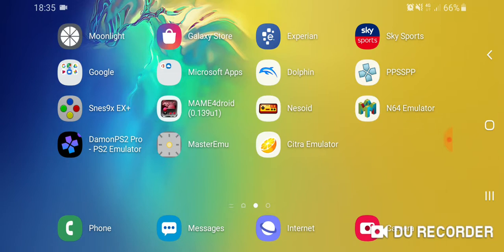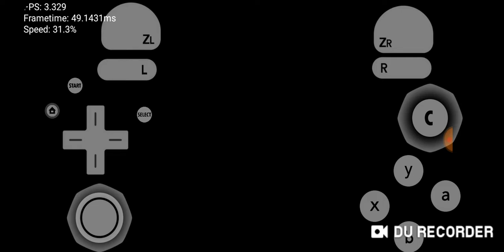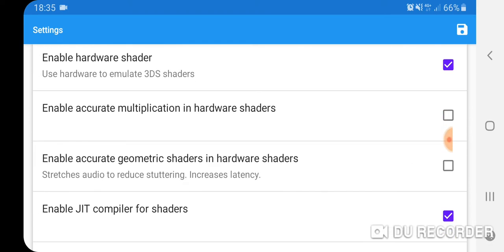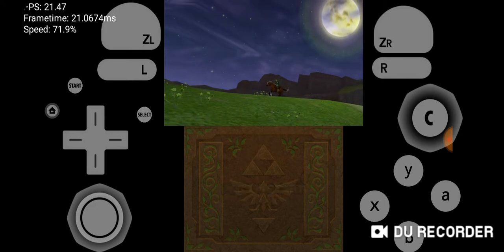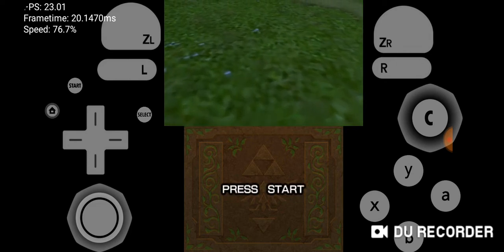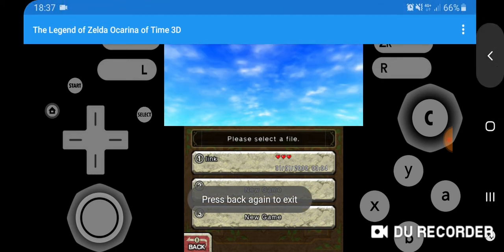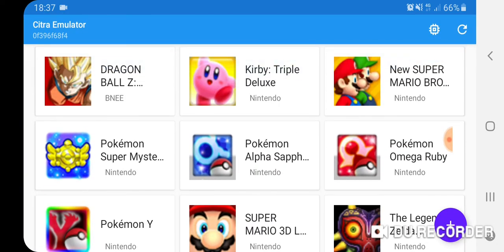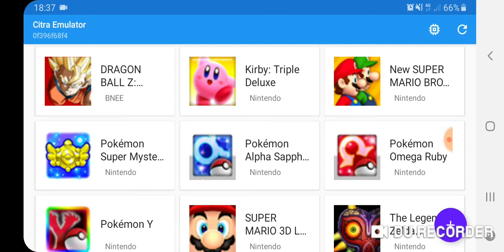3ds emulator on android - Insane update coming soon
Hi there and welcome back to another video in which I discuss the new citra 3ds emulator on android with the new release of citra coming soon to android Smartphone.

The new update is suppose to be very fast and powerful with a lot of games being able to be played at full speed.

At the moment the emulator is not optimised so now game can't be played but I am looking forward to to the new release.